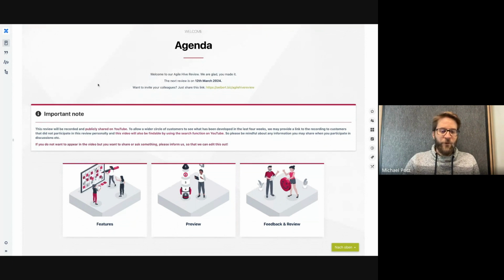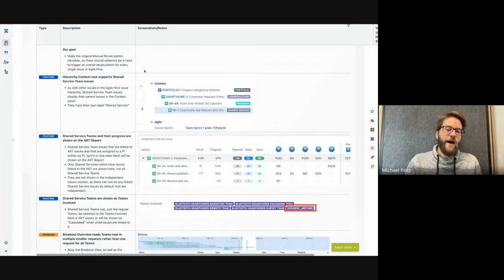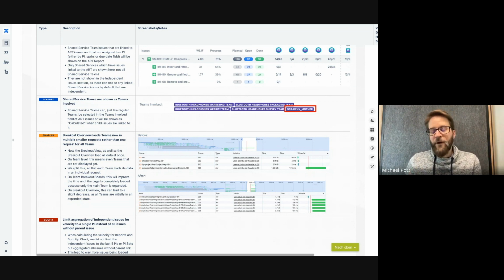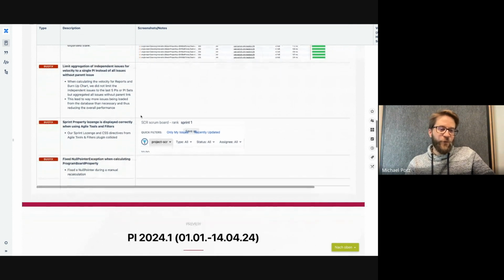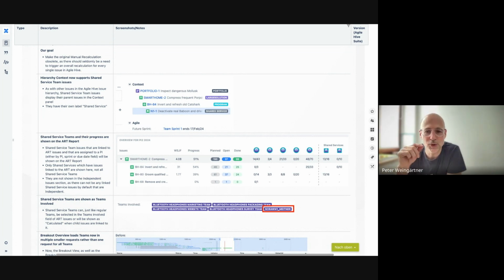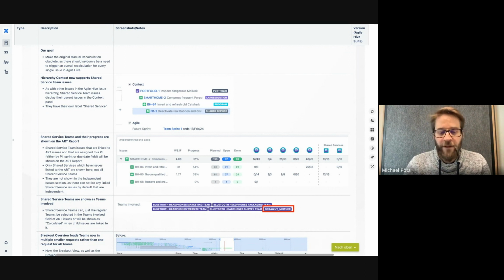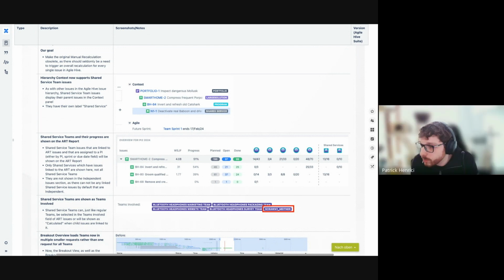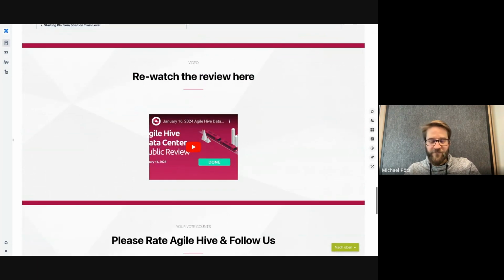February 13, 2024 Agile Hive Data Center Review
The next review will take place on March 12, 2024 at 1 PM (CET). You want to be there live? Just add the next session to your calendar